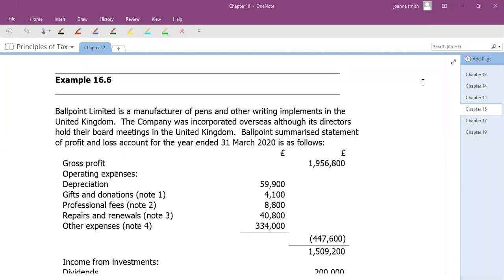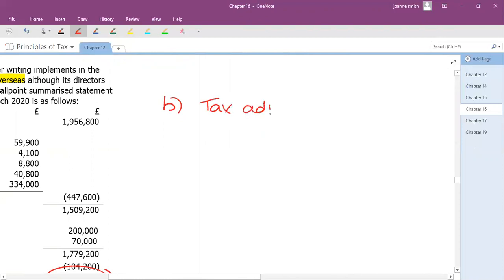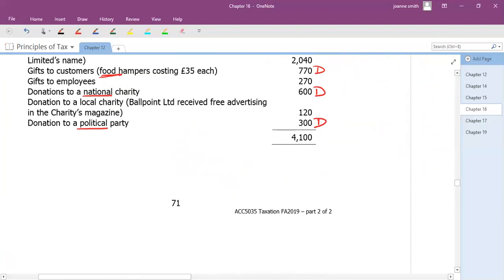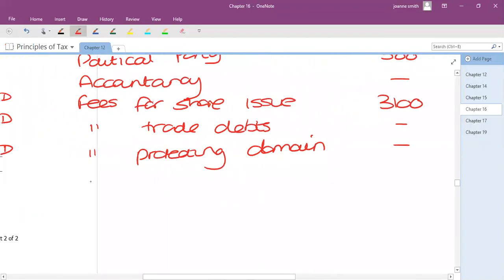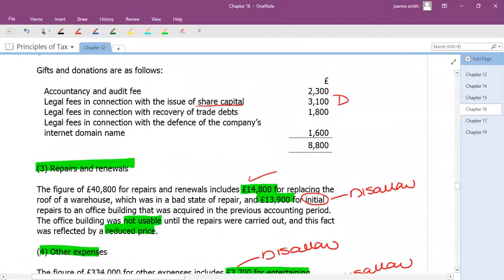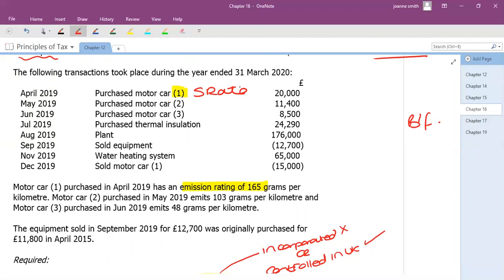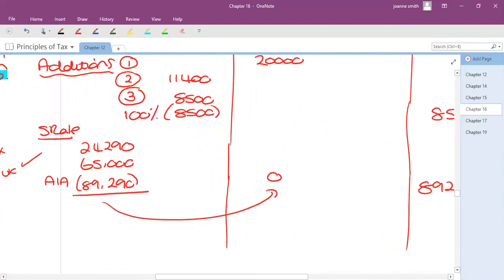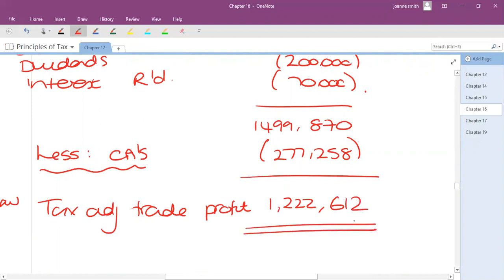Chapter 16 Example 16 6 parts a and b